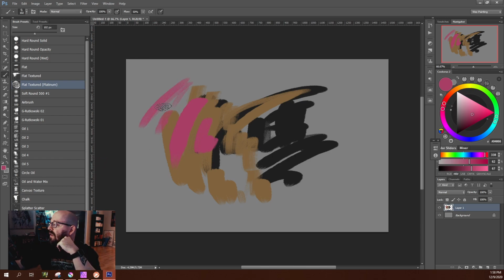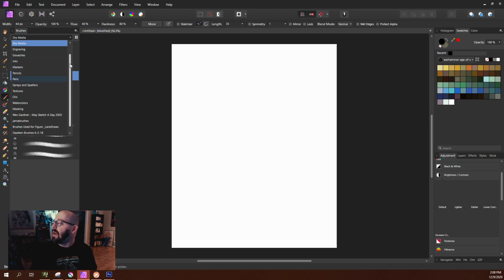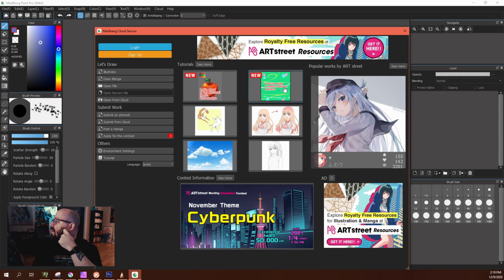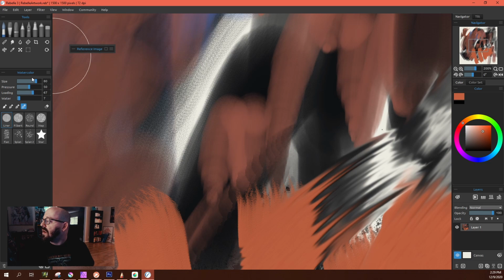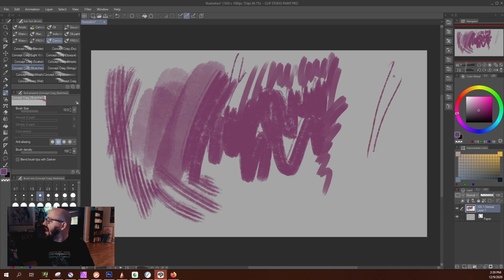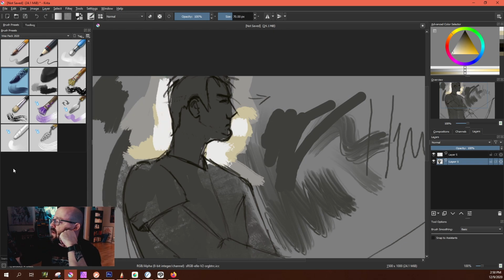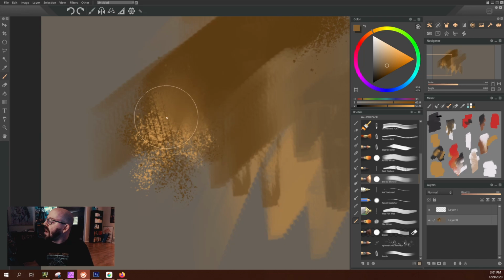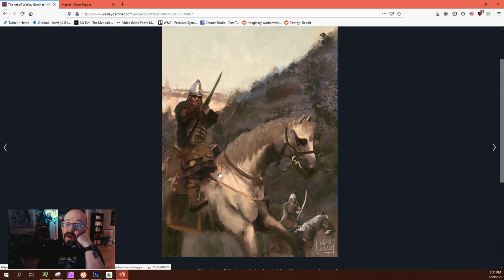Digital Painting Software OVERVIEW (2020)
Join me as we dive into nine (9!) different digital painting programs, and discuss the features of each, alongside "use-cases" on how I approach each program for professional jobs (Warhammer 40k: Wrath and Glory, Varia), commission work (book covers/album covers) and personal paintings (studies, practices, ebooks)!

TIMESTAMPS:

00:00 - Intro/News
03:31 - Disclaimer and Product Rundown
07:12 - Photoshop
19:35 - Affinity Photo
26:00 - Sketchbook Pro
30:32 - MediBang Paint Pro
35:33 - Rebelle 3
45:44 - CLIP Studio Paint
59:34 - Krita
1:05:54 - Paintstorm Studio
1:14:35 - ArtRage
1:24:11 - Wrap Up and Final Thoughts

Get my Skillshare courses "Traditional Looks for Digital Paintings" and "Having Fun With Master Studies", and 2 months of Skillshare Premium, for FREE! Take thousands of classes on a myriad of topics, by industry professionals, right from the comfort of your own home!